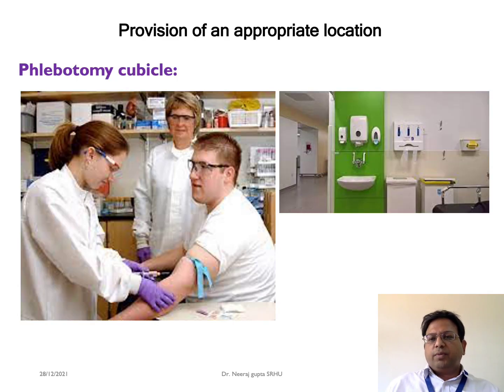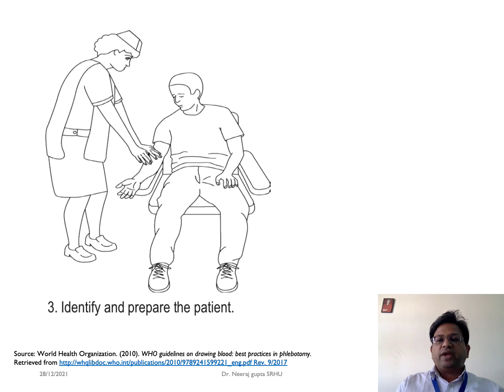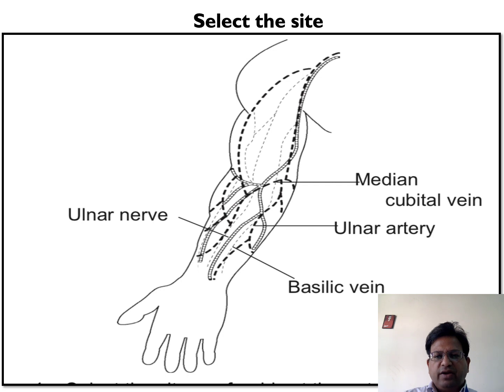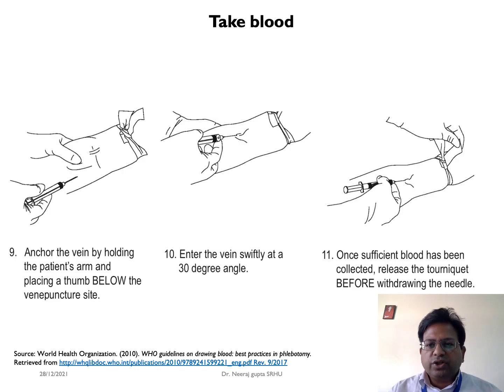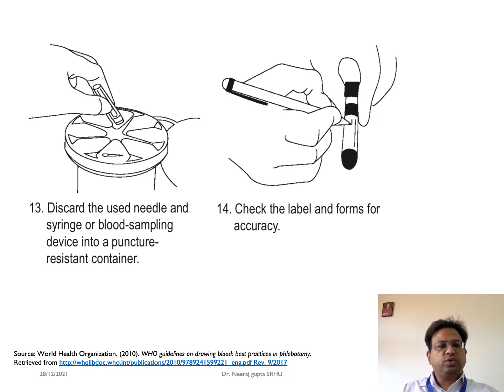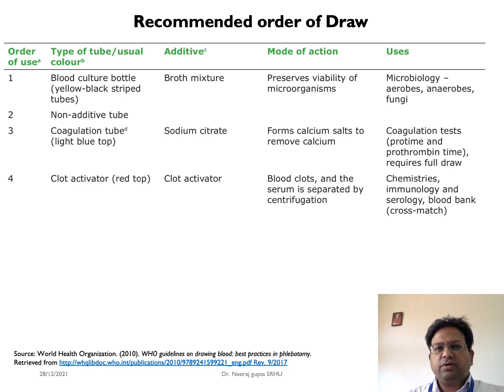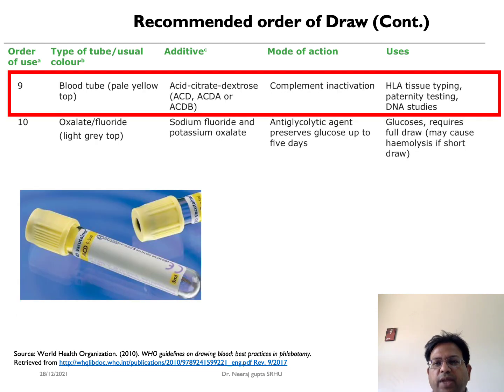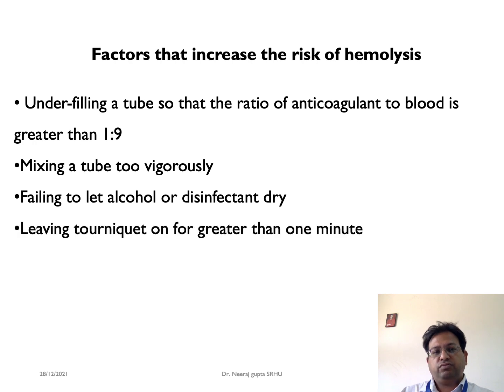WHO guidelines on drawing blood: best practices in phlebotomy